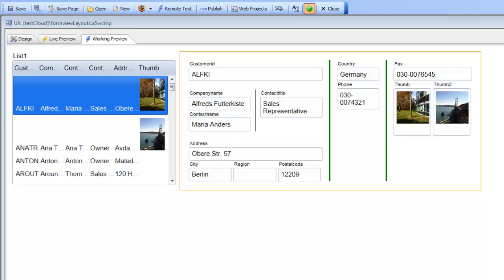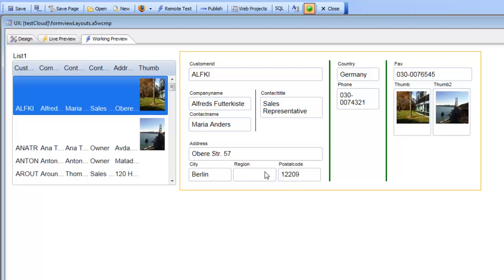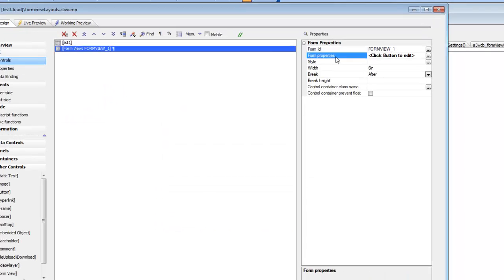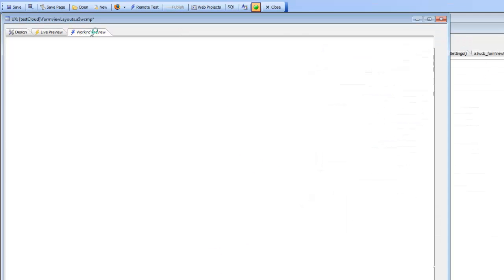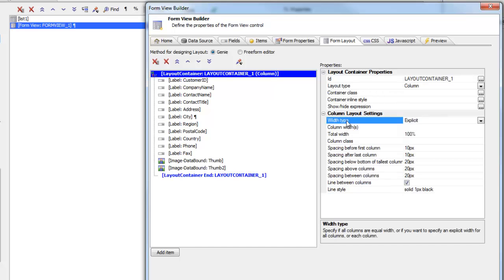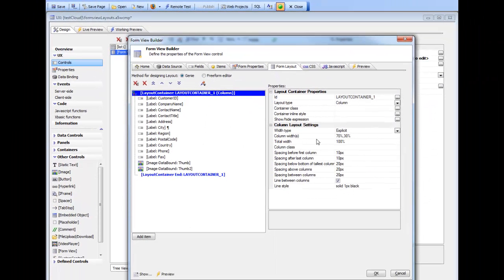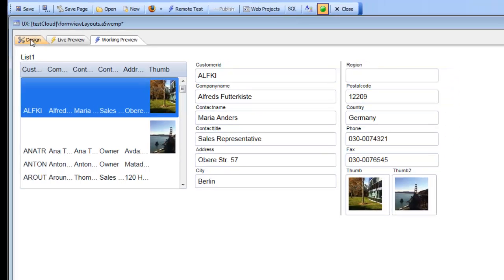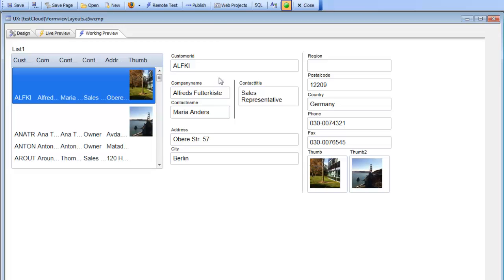AA UX Formview Flow and Column Containers Part 1 and 2